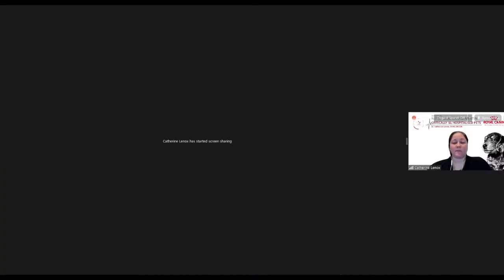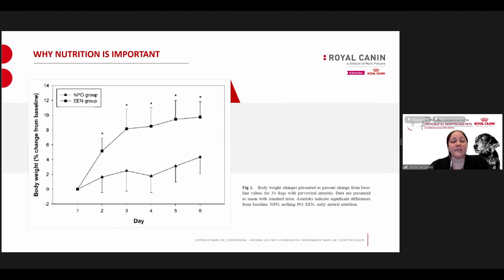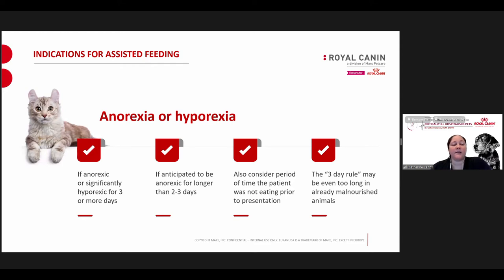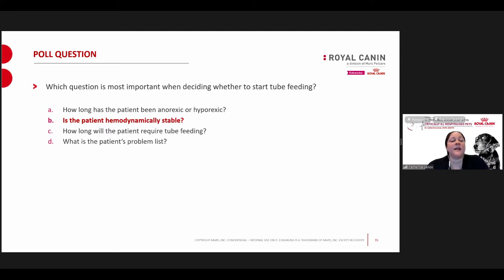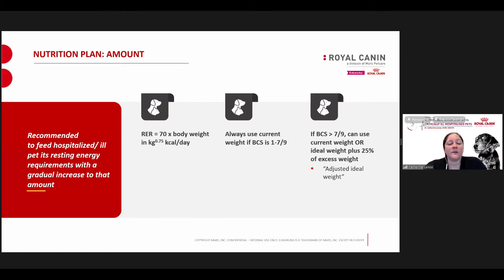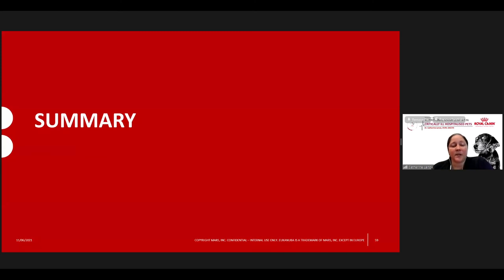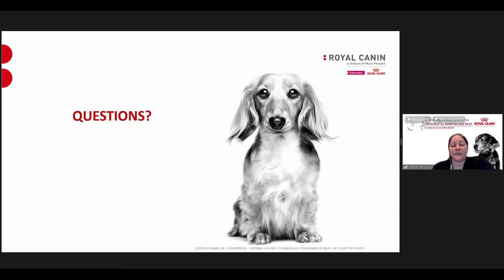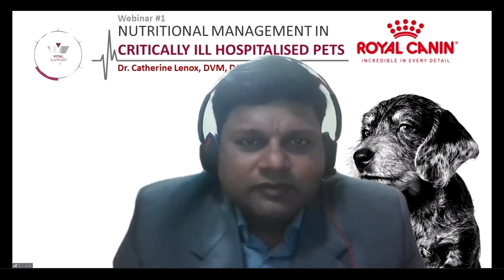Nutritional Management in critically ill pets ft. Dr. Catherine Lenox (DVM, DACVN)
Learn all about nutritional management in critically ill hospitalized pets and the necessary steps vets can take to support optimal recovery with Dr. Catherine Lenox (DVM, DACVN), an expert at Royal Canin USA.